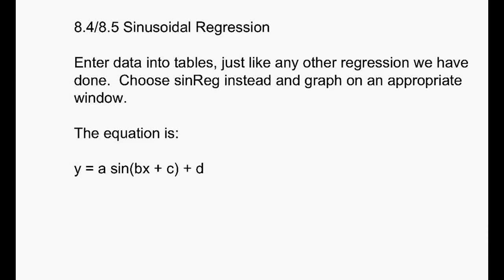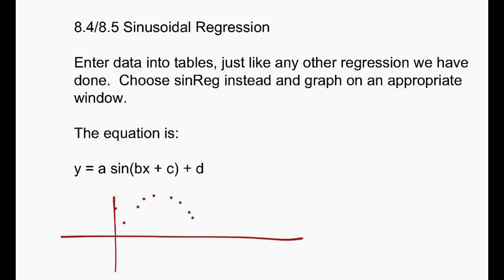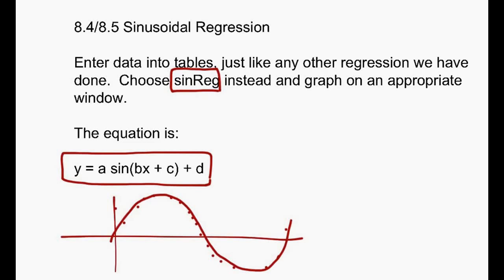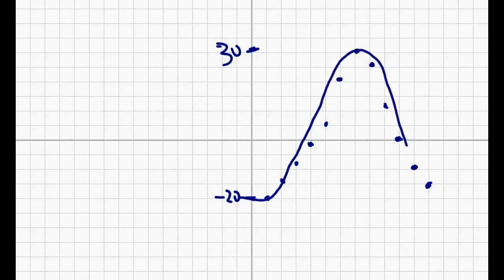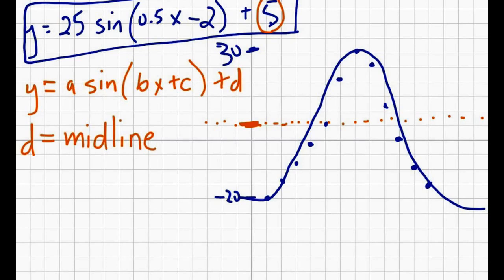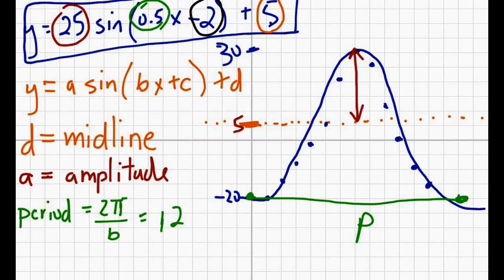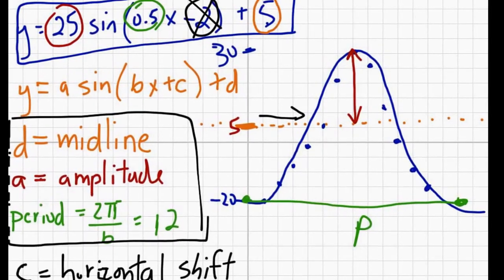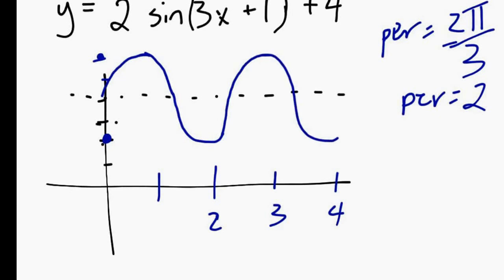Math 30-2: 5.4 Sin Regression